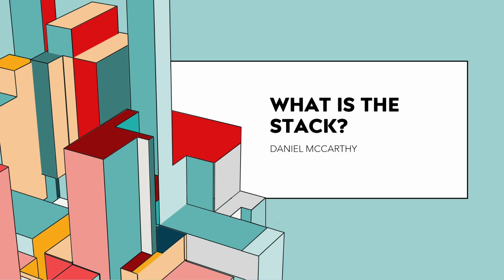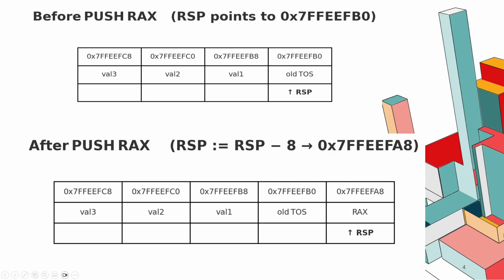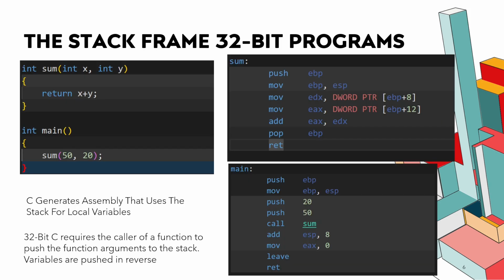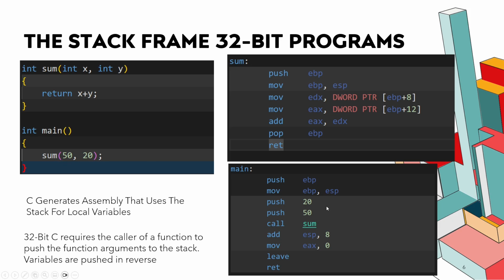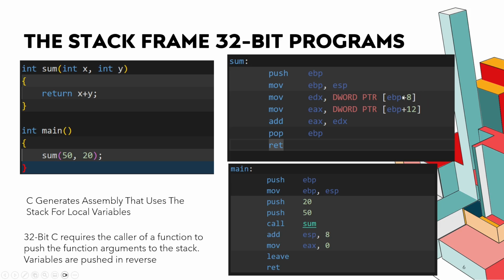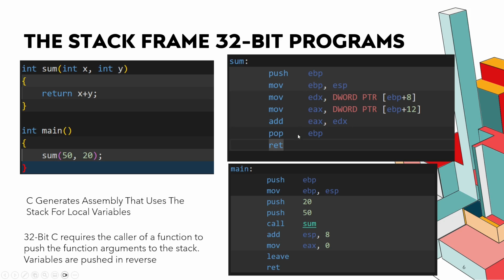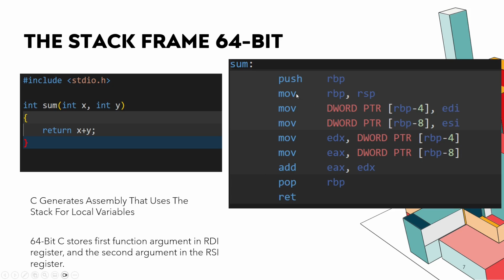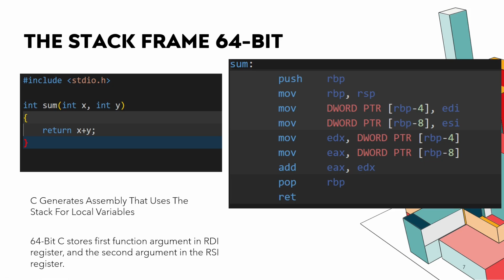Stack Fundamentals in x64 Assembly – Beginner Lecture 8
Learn about what the stack is, and how stack frames are used with C programs, explanations of push and pop are also explained. Part of the x64 assembly language programming series